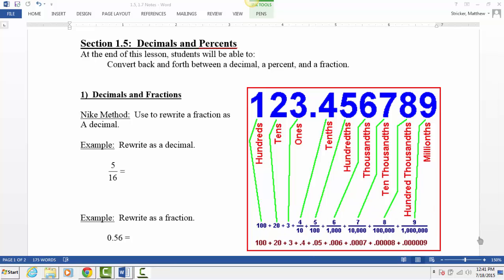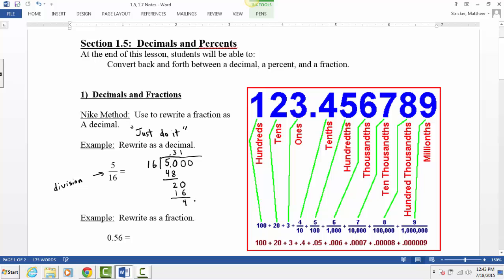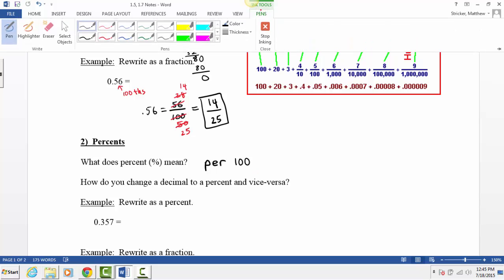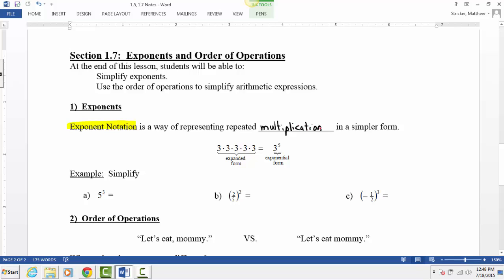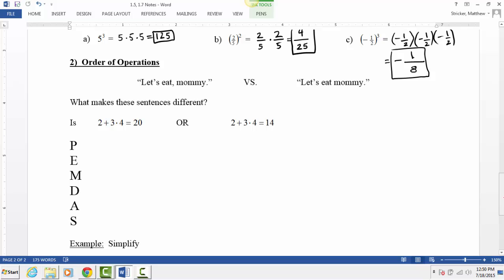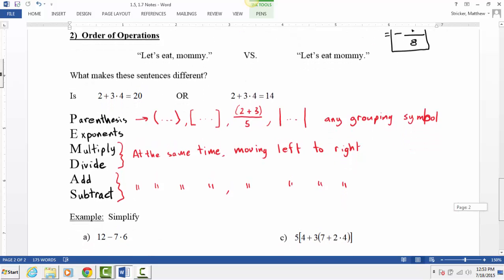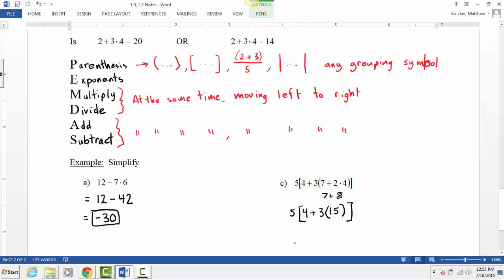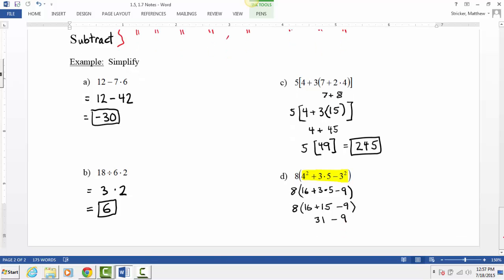Section 1.5, 1.7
Students will learn how to work with fractions, percents, exponents, and perform order of operations.